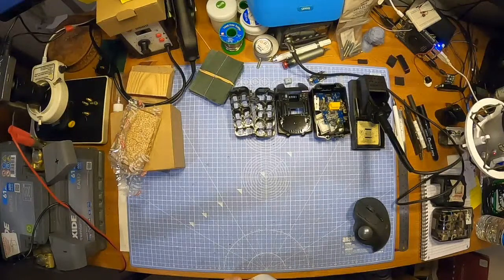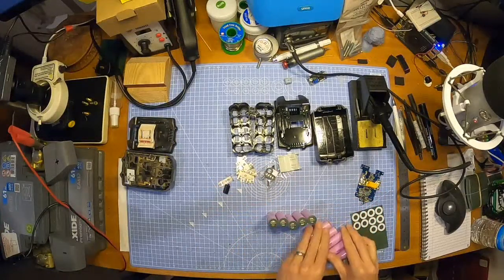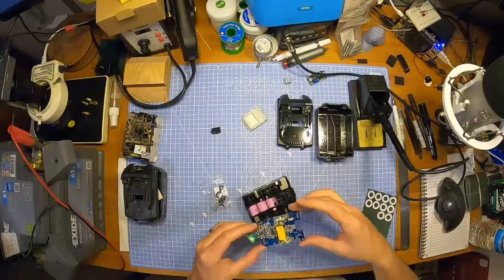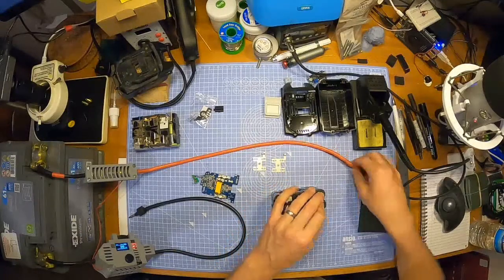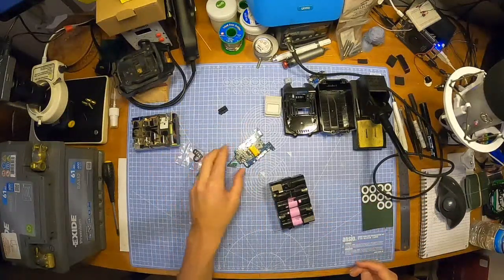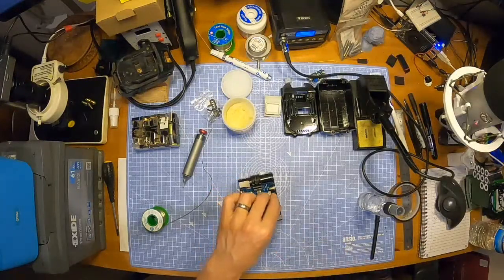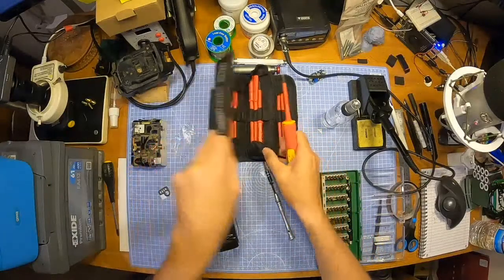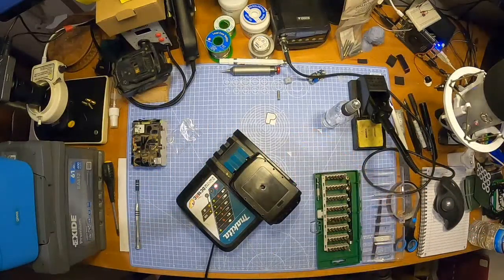DIY Makita 18v Battery Build using Samsung 30Q cells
Its been a while, let's get back to it :) Tonight i'm building an 18v Makita drill battery using a case and circuit board from aliexpress and 10 x Samsung 30Q cells for a total of 6AH.